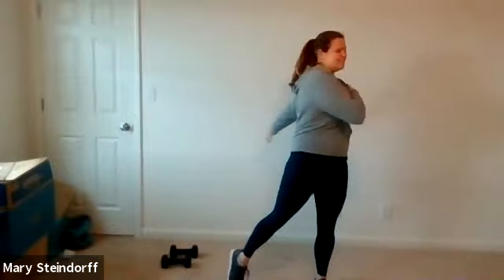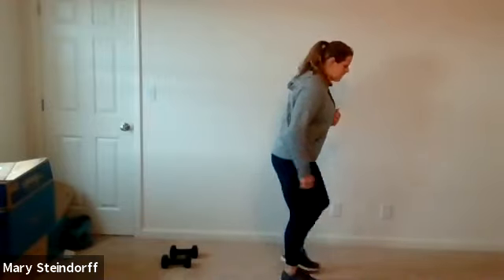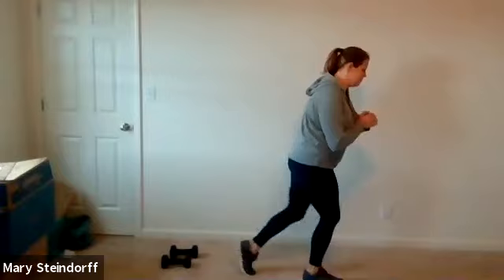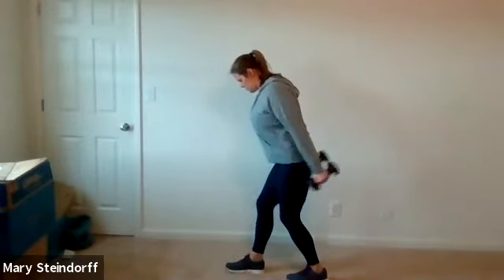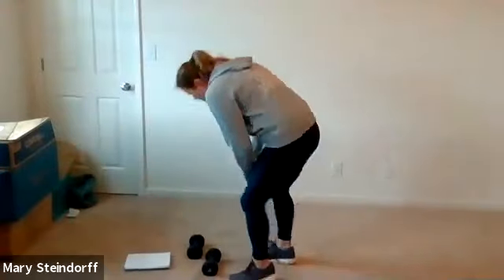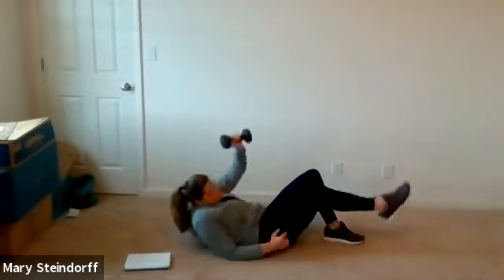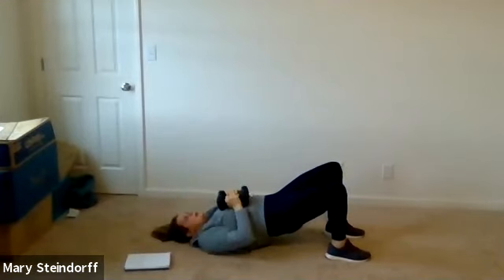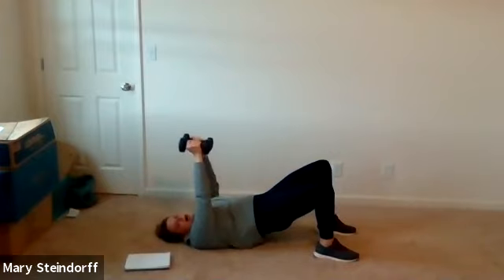20 Minute Pilates (Dumbbells)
Wednesday, September 30th